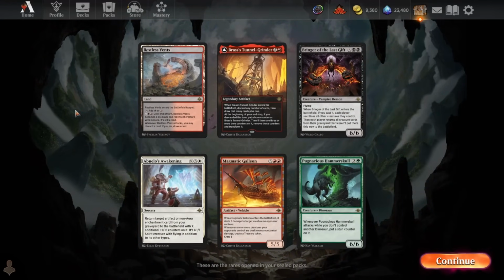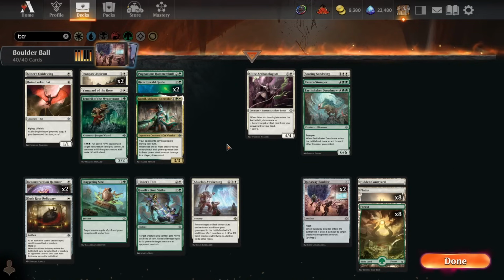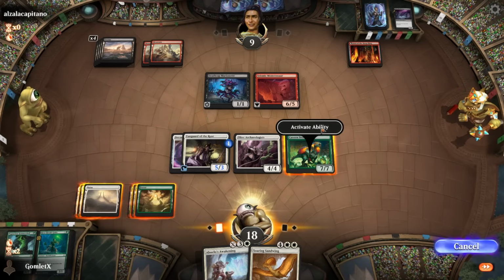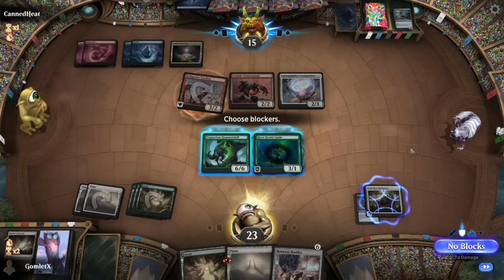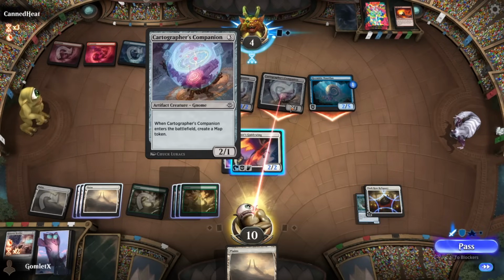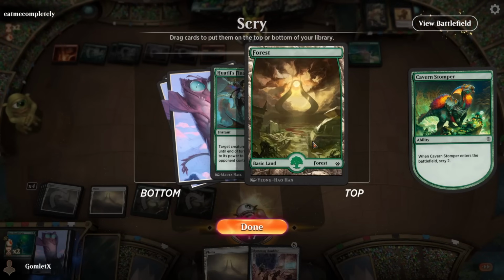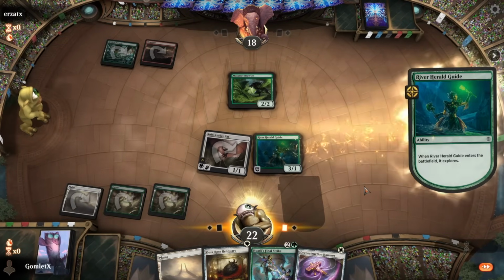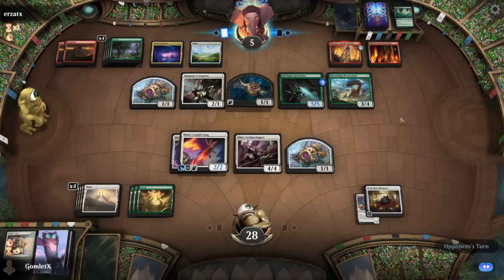Arena Open Day 1 | Lost Caverns of Ixalan Sealed | January Open | Magic Arena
In this video I'll be playing through Day 1 of the Lost Caverns of Ixalan Arena Open, a competitive Lost Caverns of Ixalan Limited Event!

Intro: 0:00
Rares: 0:25
Sealed Pool/Deckbuilding: 1:10
Deck Overview: 9:16
Gameplay: 10:56